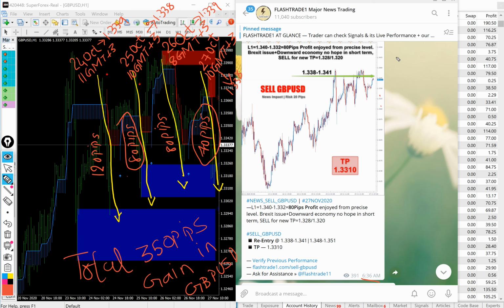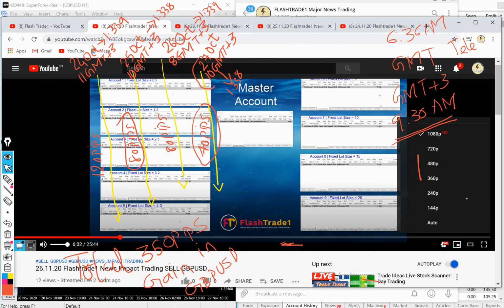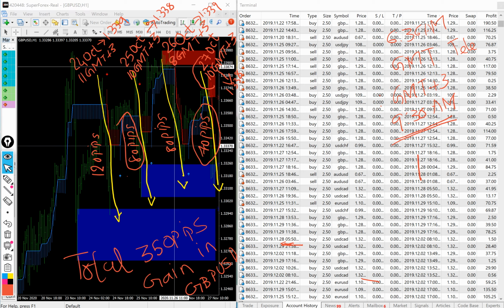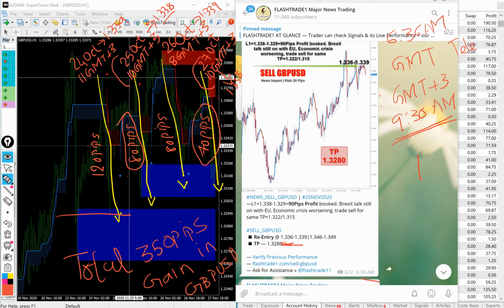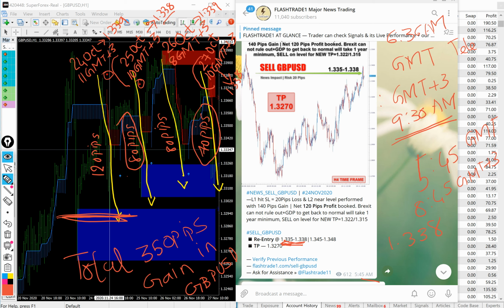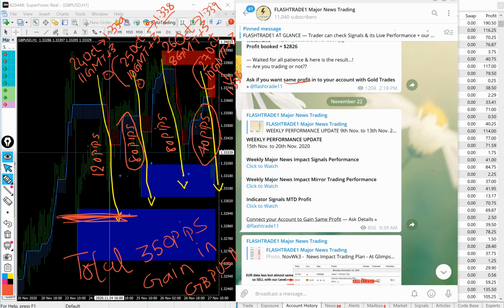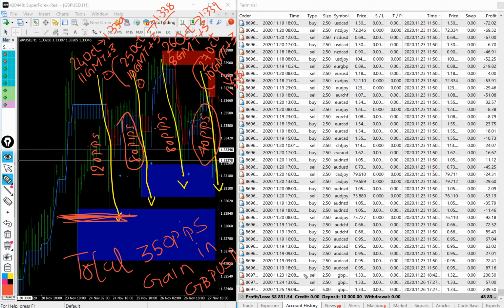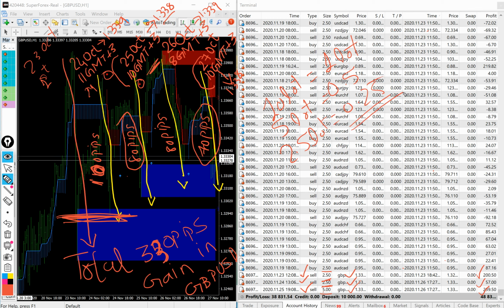Forex Learning Strategy where 330pips where made in SELL GBPUSD during 4 Trading Days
SELL GBPUSD - 4 times from Precise Level
»27Nov-2020 = 1.3380 to 1.3310 = 70 pips
»26Nov-2020 = 1.3390 to 1.3310 = 80 pips
»25Nov-2020 = 1.3380 to 1.3300 = 80 pips
»24Nov-2020 = 1.3380 to 1.3280 = 100 pips
▪️330 pips of net gain in just 4days of Trading

connect your account and get same profit  - watch live streaming

Check the details of Investor Account
Broker — Super Forex
MT Platform Login ID: 420448
Server: SuperForex-Real
INVESTOR Password:  flashtrade1